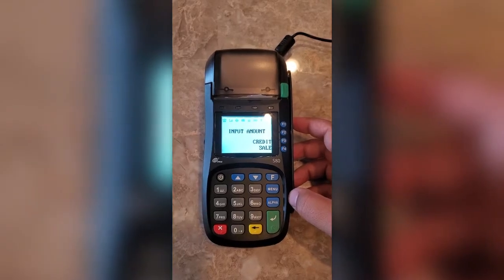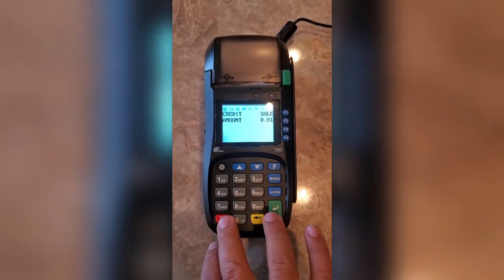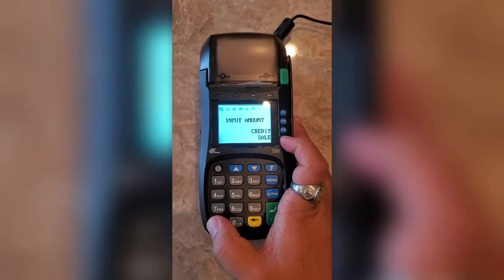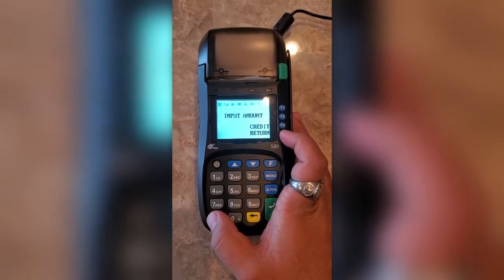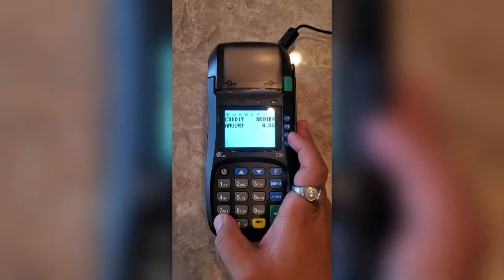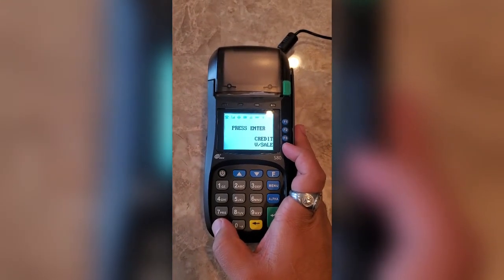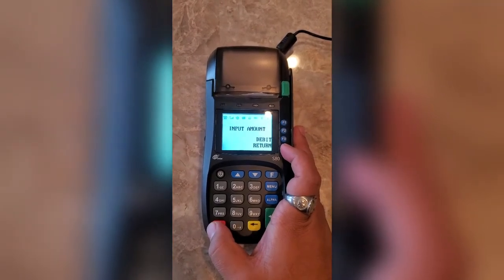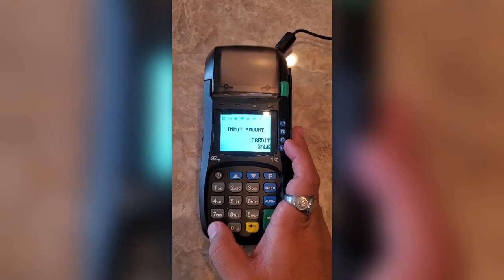PAX S80 Tutorials: Credit/Debit/Return/Void Instruction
In this Video I'll be going over how to use each of these functions, very briefly.
A real short one this time!